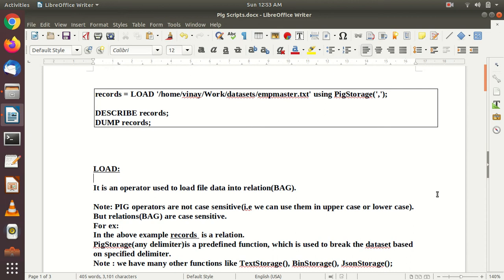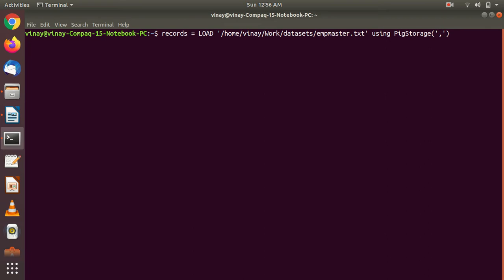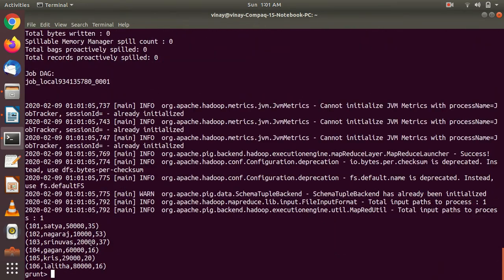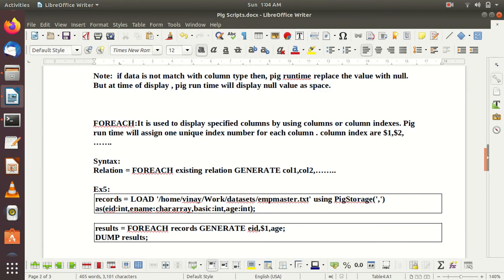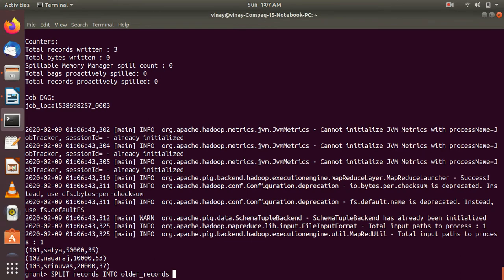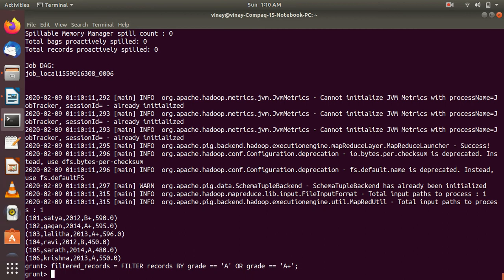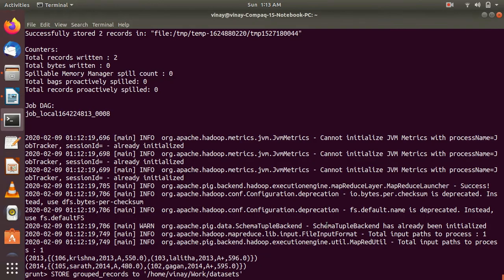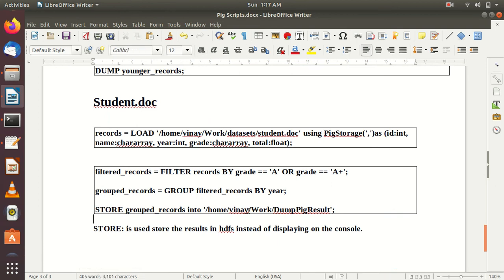Hands-on with PIG Latin Scripts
Lets make our hand dirty by writing and executing some basic PIG Latin scripts on employee and stiudent datasets.